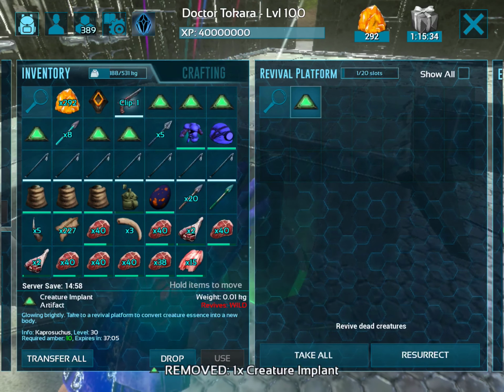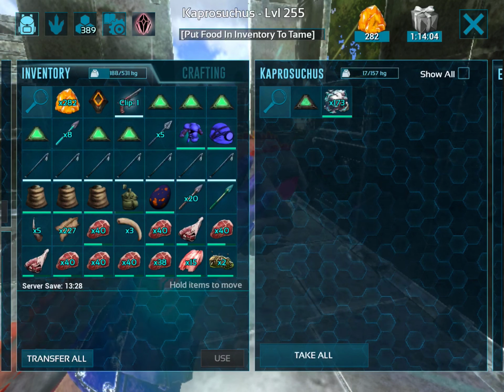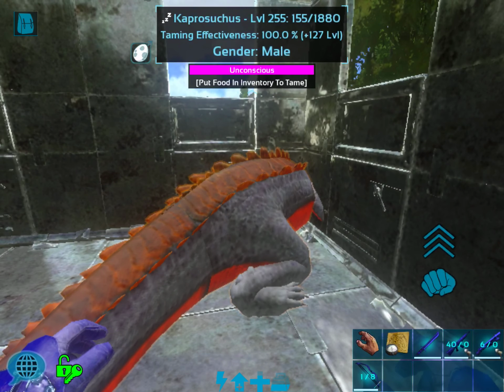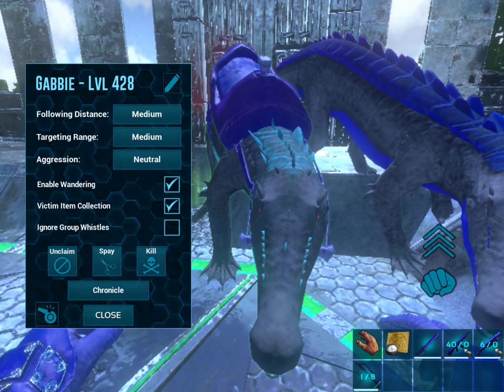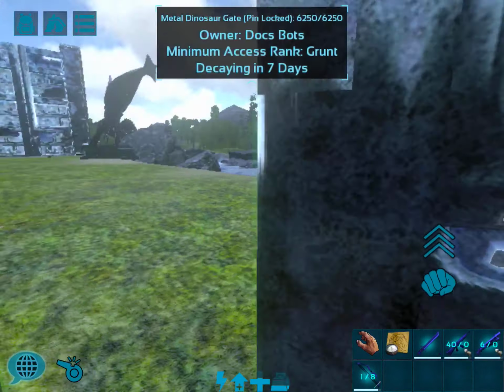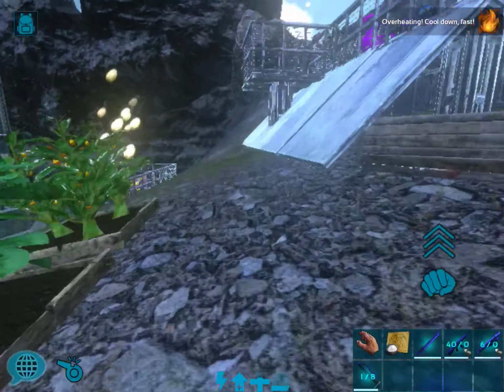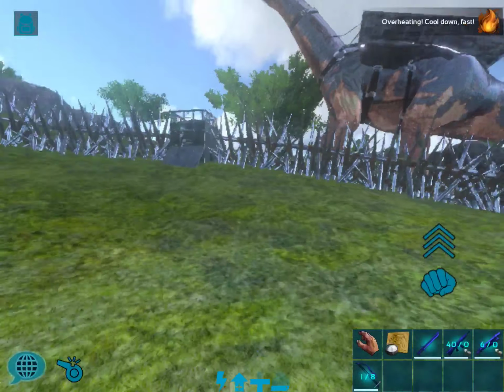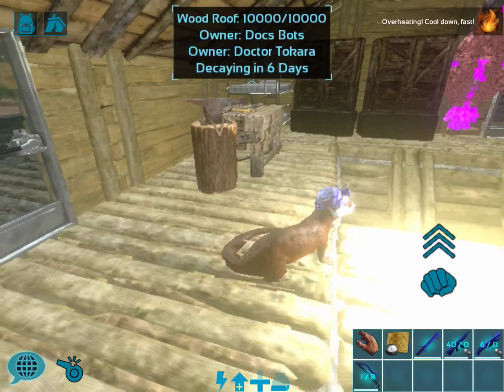Ark Survival Evolved Mobile - Multiplayer Season 1 Ep 70 - Taming and Breeding an Eerie Kapro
In this episode of ark survival evolved mobile, i will resurrect, tame, and then breed an eerie kaprosuchus that i collected in a dungeon.

Join Me on Doctor Tokara's Isle of Avalon Server!